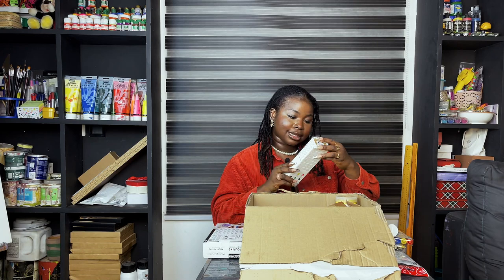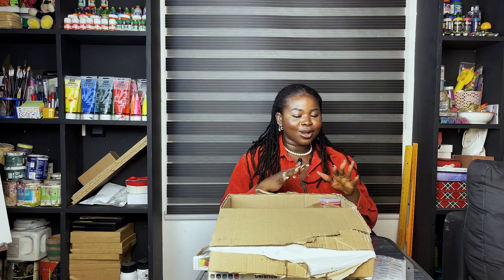A century old company in france sent me a package!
Unbox this package with me.
This is my first Youtube Unboxing and the fact that it is for an art supplies company is so mind boggling to me.
Thank you so much Pēbēo for finding interest in my work and thank you to Acrilex (Ghana) for making this possible.

video cred- @a.vi.ella (IG)
Art Supplies Company - Pēbēo
Art shop for Pēbēo products -Acrilex (ghana)